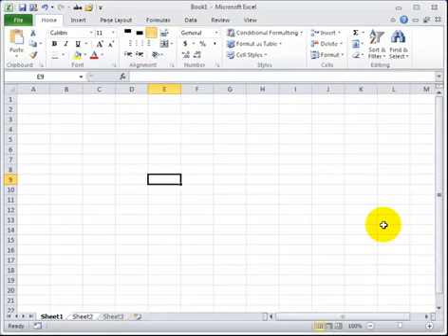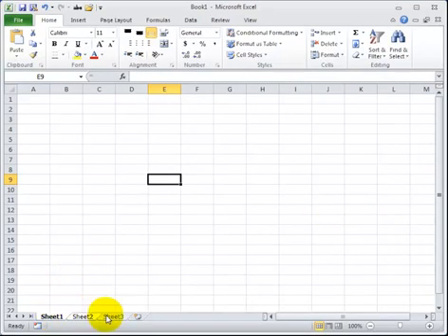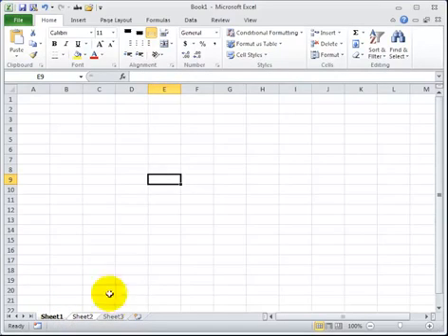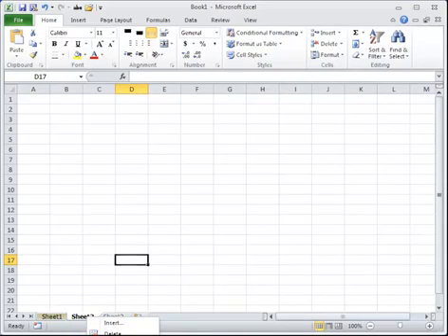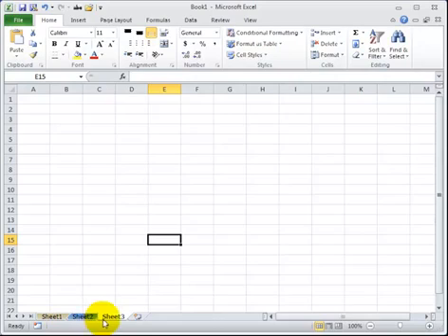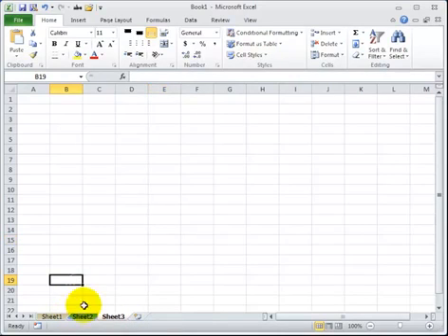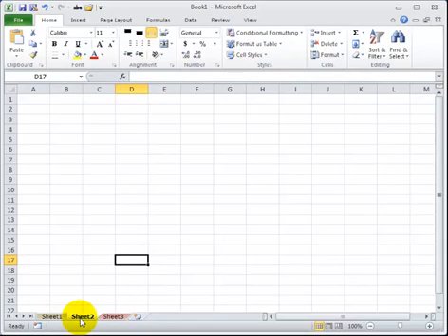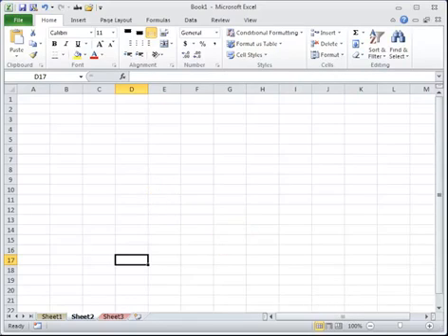Workshop Excel Color Tabs